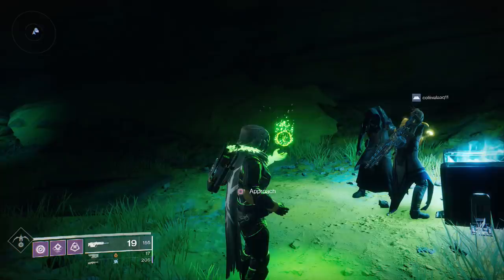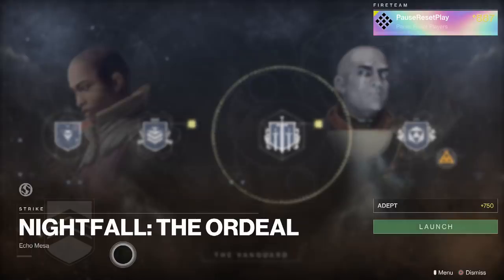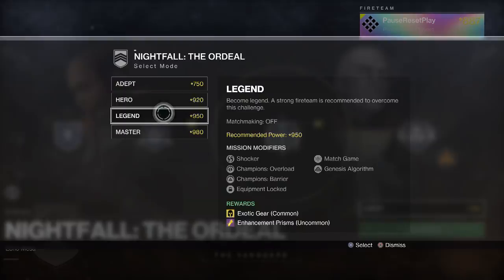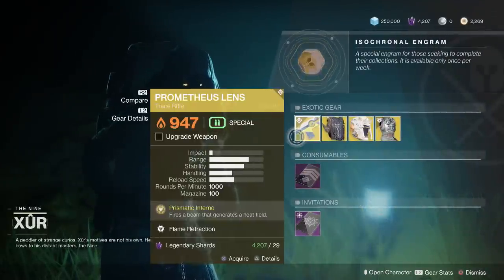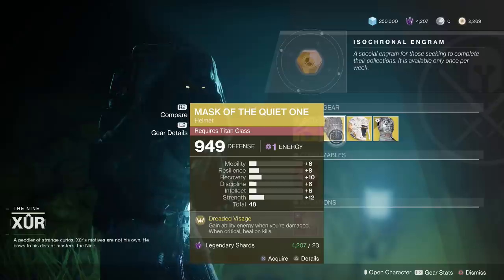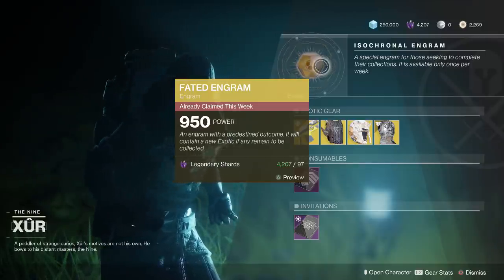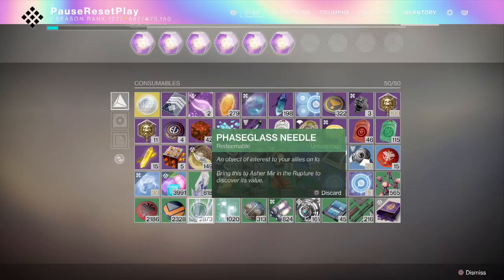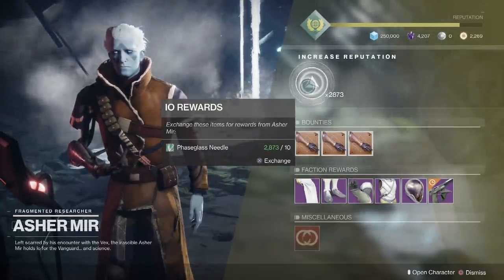Destiny 2 - HOW TO FARM EXOTICS - BEST WAYS FOR NEW LIGHT PLAYERS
Getting new exotics in Destiny 2 is actually pretty difficult.  In this video, I talk about the different ways that players can reliably obtain exotics.

These methods can also be used by New Light and Veteran players alike.

What was the first exotic you got in Destiny / Destiny 2?